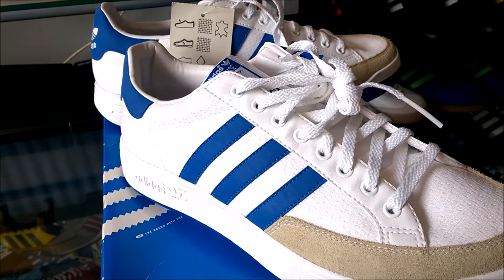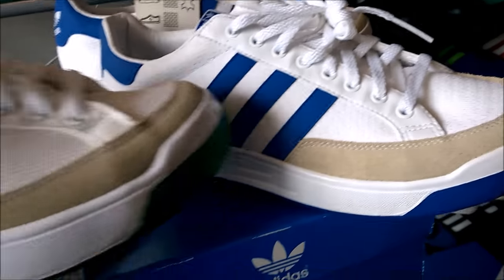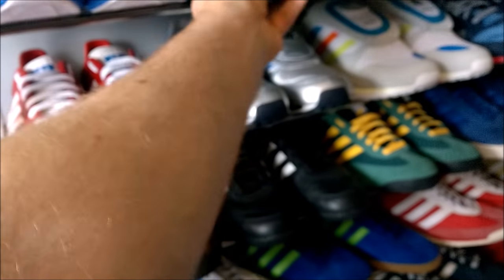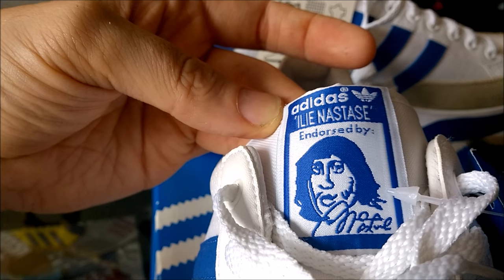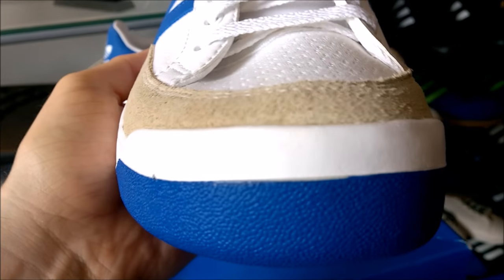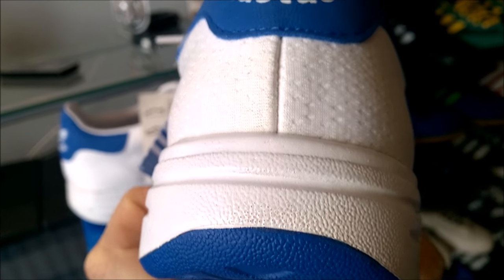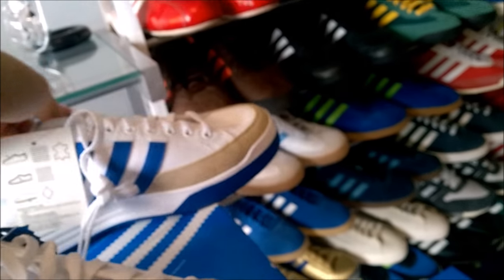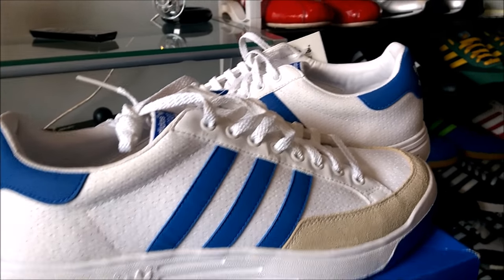Adidas Nastase Super (unboxing & on foot)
The shoes of 70's tennis superstar, playboy and all round great guy Ilie Năstase.